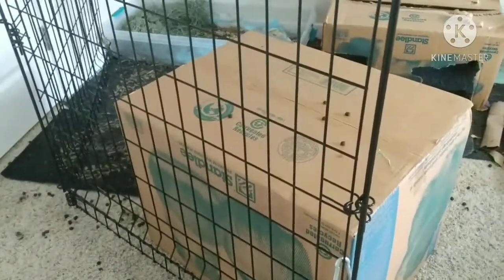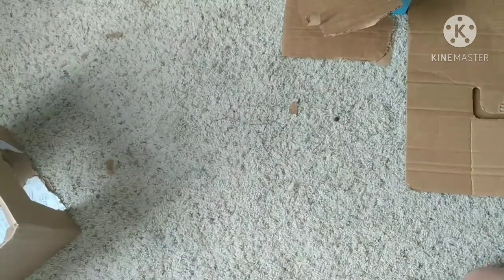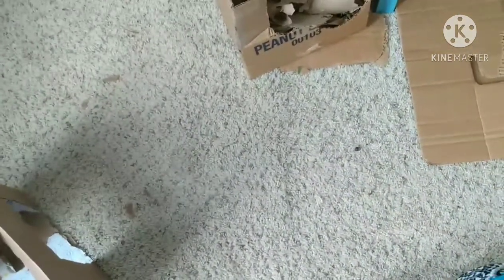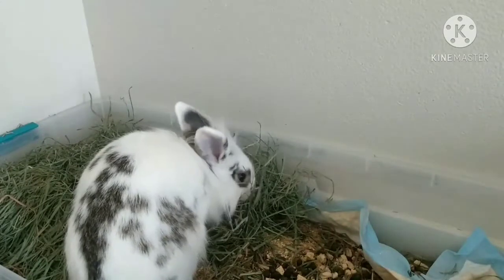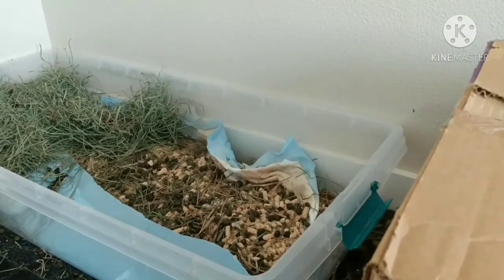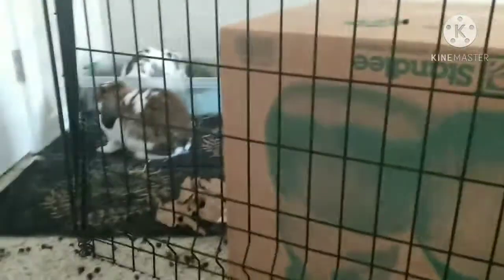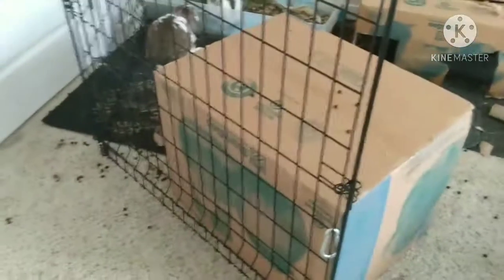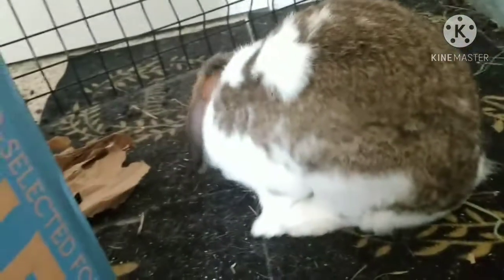Ways to save money with your bunny